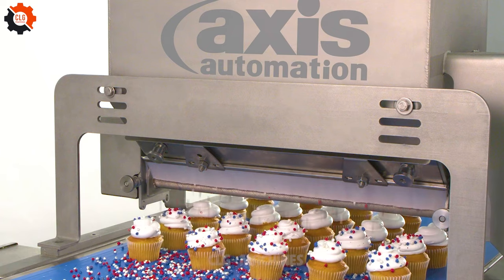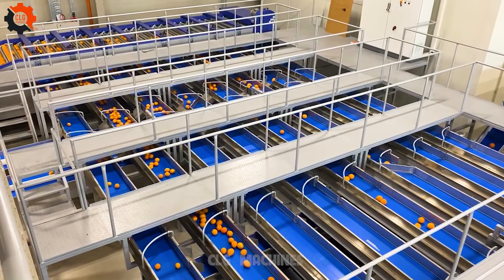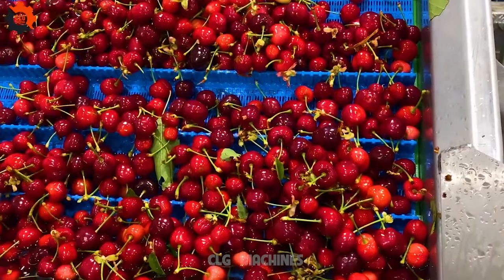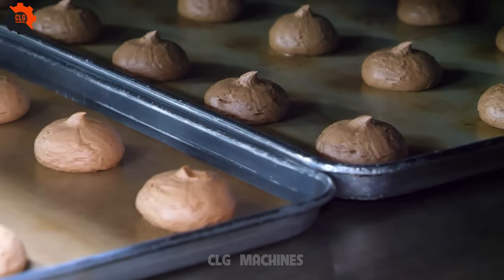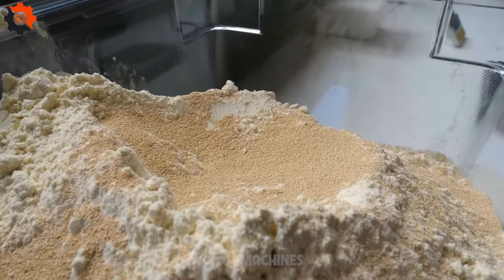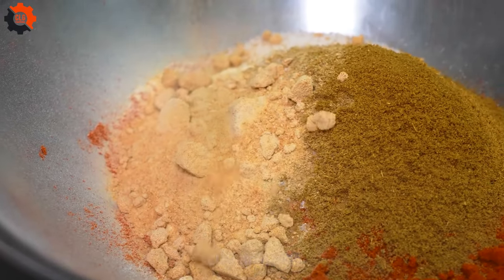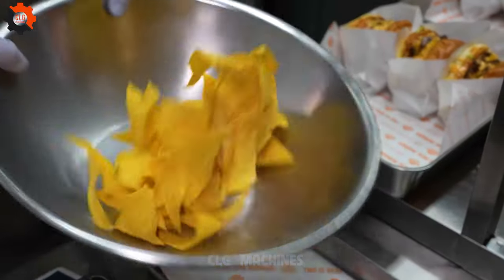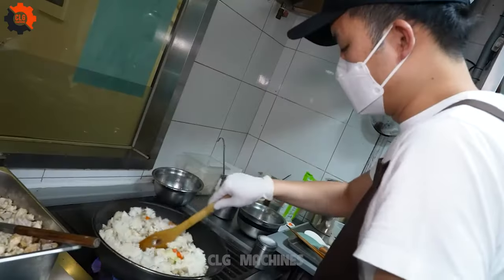500 Food Industry Machines That Are At Another Level ▶32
500 Food Industry Machines That Are At Another Level ▶32

In the rhythm of American daily life, food industry machines play an indispensable role in satisfying our culinary cravings.
From bustling diners to quaint bakeries, these marvels of engineering ensure efficiency and consistency in every dish.
Picture the diner's griddle sizzling with the aid of food industry machines, flipping pancakes with precision.
In the bakery, these machines knead dough and bake bread to perfection, while in candy factories, they mold and wrap sweet treats with finesse.
Even in grocery stores, they maintain the chill of frozen delights. Despite occasional mishaps, like stubborn vending machines or ice cream mishaps, these silent heroes persist, shaping our gastronomic experiences.
So, let's appreciate the unsung magic of food industry machines, enriching our daily lives one delicious bite at a time.
• Previous Episode:
00:00 food industry machines
00:26 food technology processing machines
01:37 meat slicer
01:19 meat grinders
03:08 fruit sorting line
08:42 cherries
09:47 sausage making
18:17 pizza production
30:03 kobe beef
64f